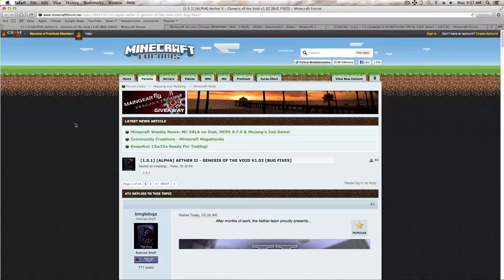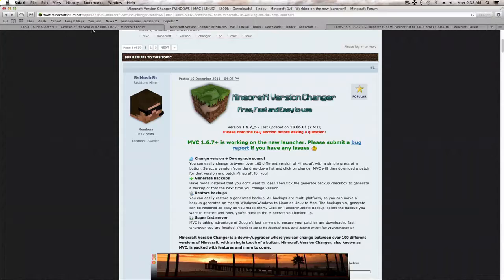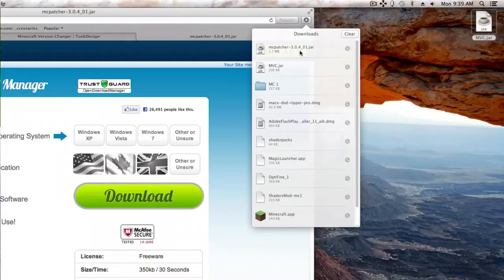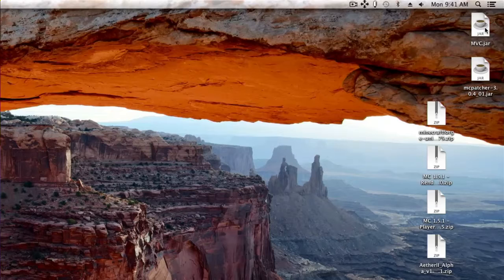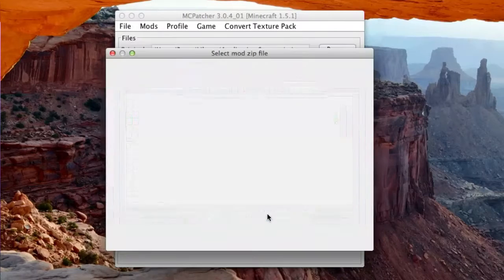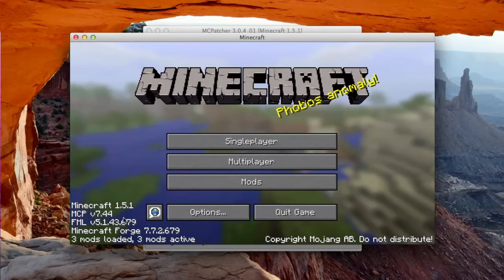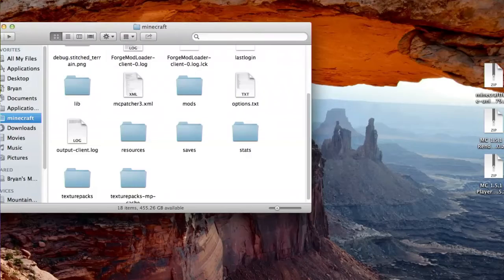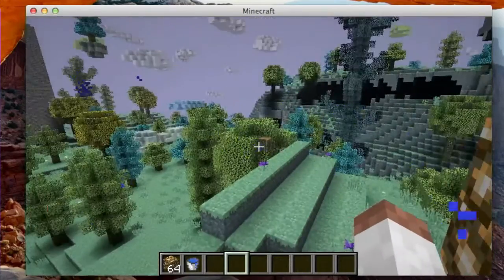How to install Aether II (2) Mod for Mac (1.5.2) (1.5.1) (HD)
This will show you how to install the Aether 2 mod for Mac!

Links:

Aether 2 (has links for Forge, Player API, and Render Player)

Special thanks to The Experimentalists! They made me a logo on their own time, and gave it too me without me even asking!

Q&A:

Q: I get a black screen!

Q: Minecraft crashes when I add the Aether mod.
A: Black screen fix, unpatch, force update Minecraft, downgrade, install Forge, test, install the APIs, test, drag in the Aether mod, make sure you zipped it up correctly if you had to zip it up.

Q: Minecraft exited with Status: 1
A: I need more information, that just means that Minecraft closed. Even if it did work, and then you close it, and look back at the log, that's what it says. Give me more information, when it happened, and what broke it. Make sure you're using the right version of Forge.